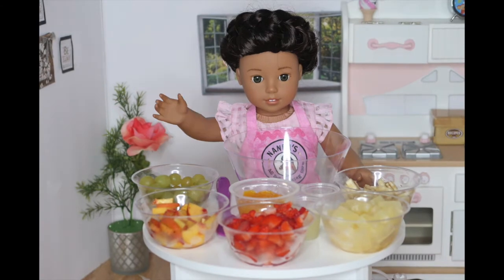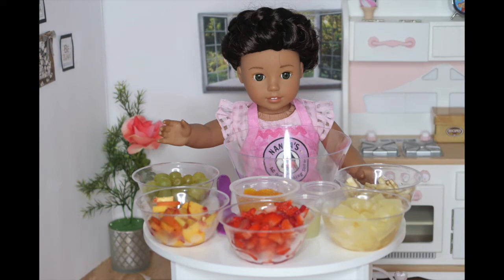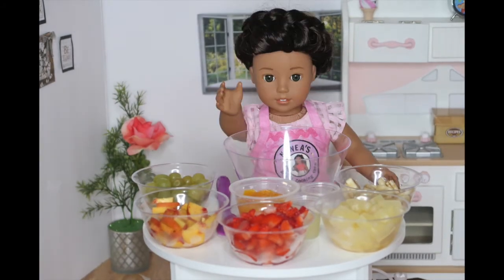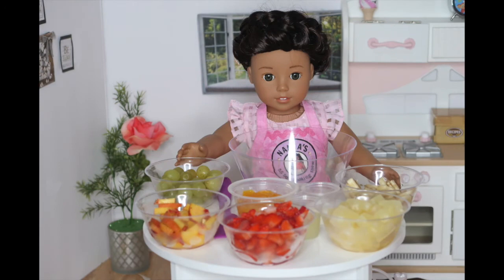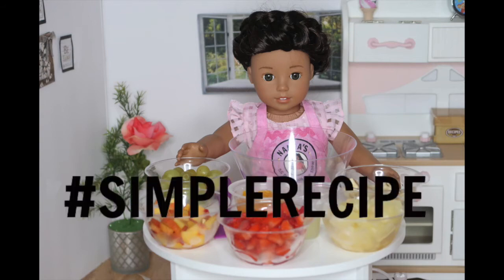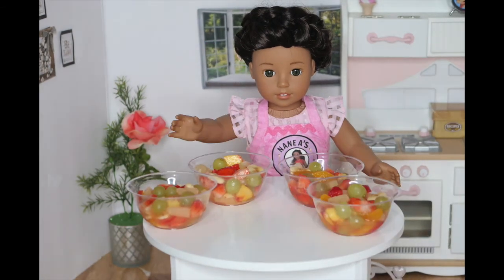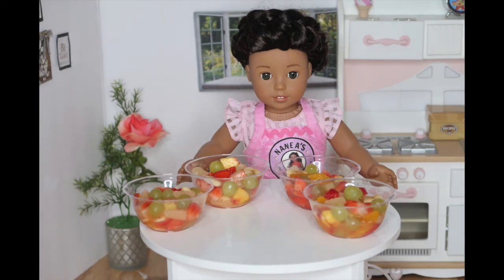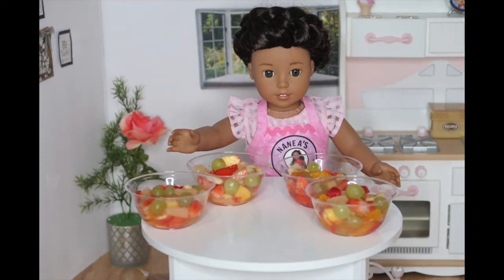FRUIT SALAD!!! Nanea style (AGSM) Episode 29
Today Nanea will be teaching you guys how to make a delicious fruit salad.

Sparkle Skater
OB , FL.32173
USA